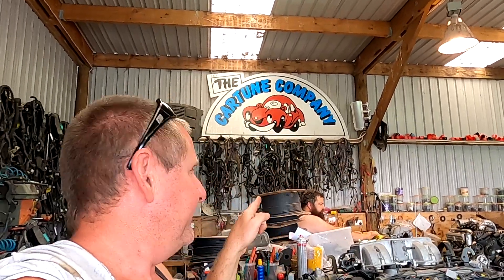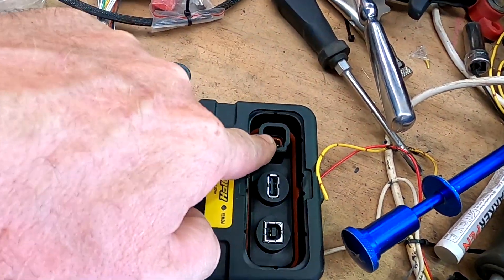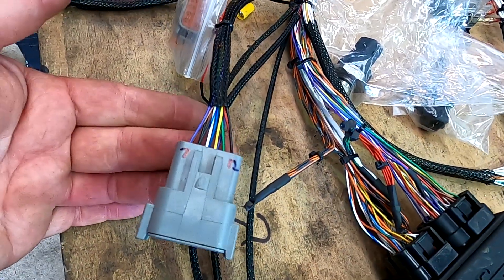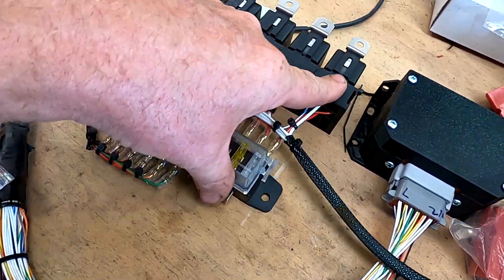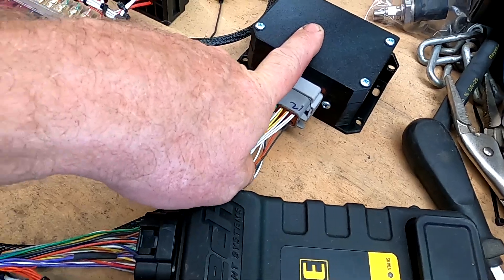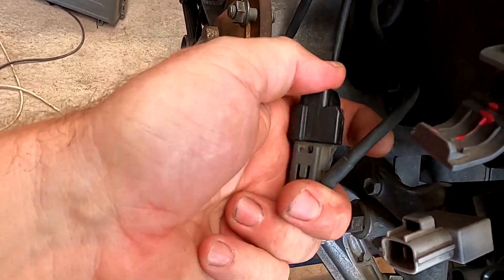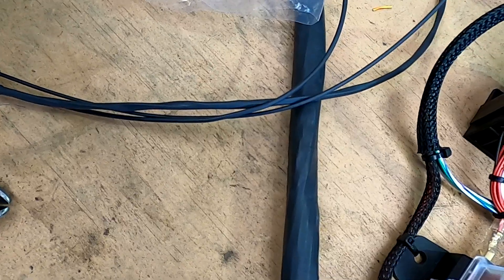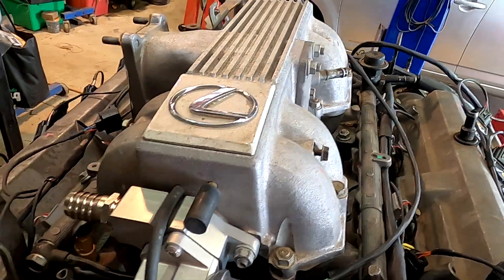1uz non vvti Haltech 2500 elite wiring loom with full auto control.